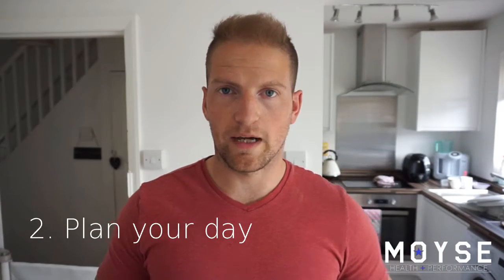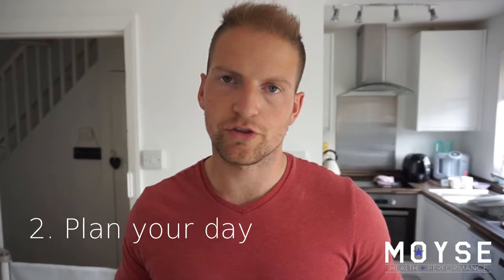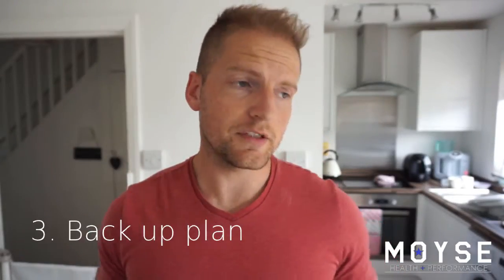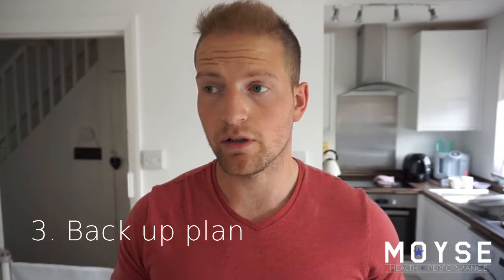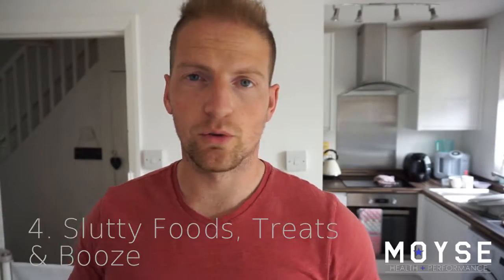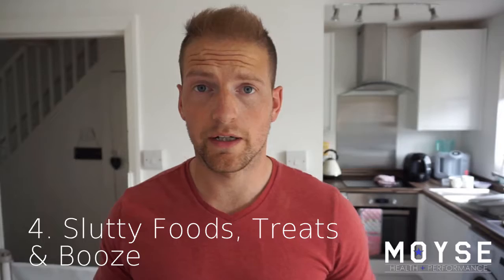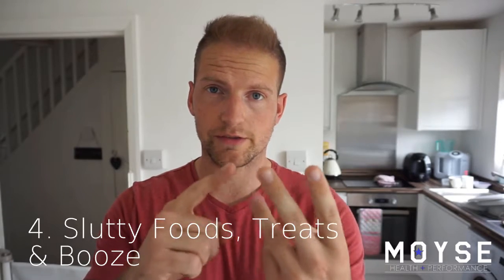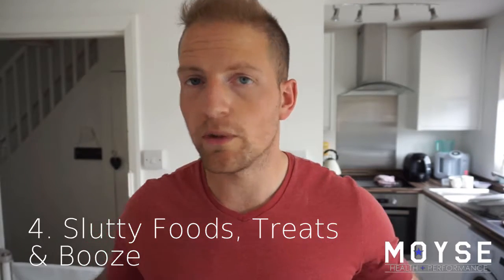5 Dieting Tips | How to make your diet easier!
Did the title not explain this vide enough? lol